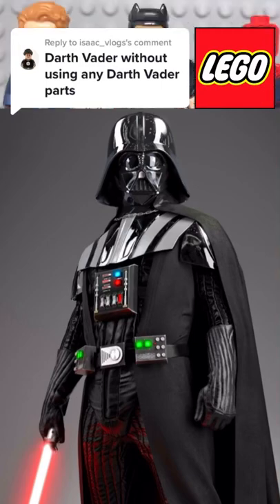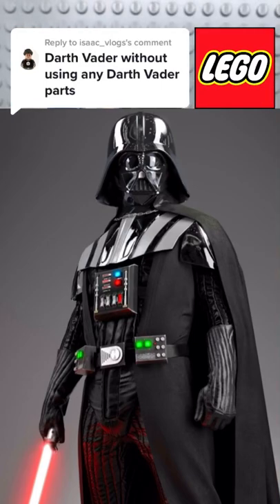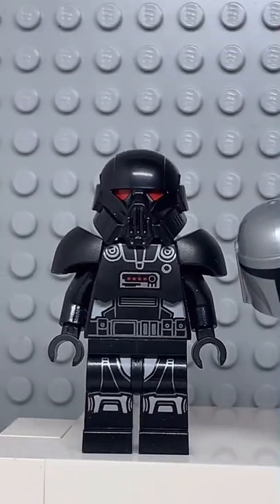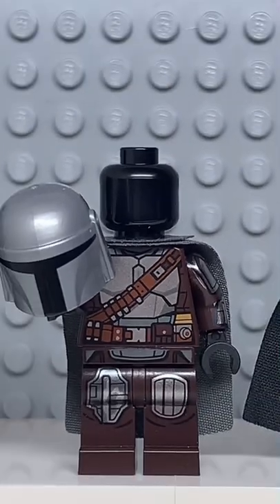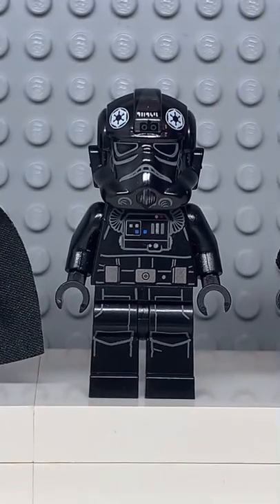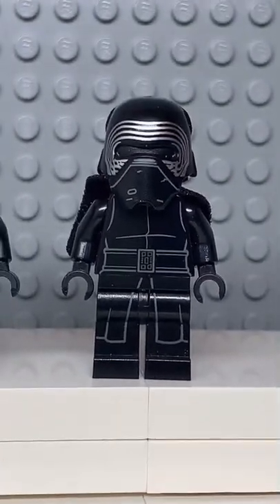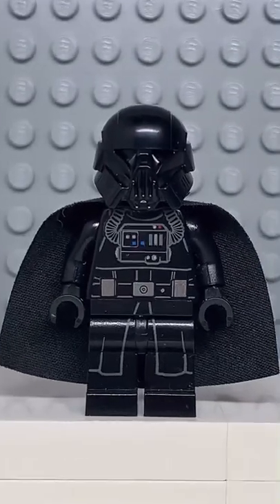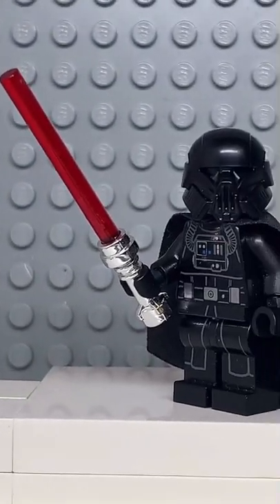How to make a LEGO Darth Vader without using any parts from LEGO Darth Vader!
In todays video I show you how to made a custom LEGO Darth Vader minifigure without using any parts from LEGO Darth Vader minifigures!